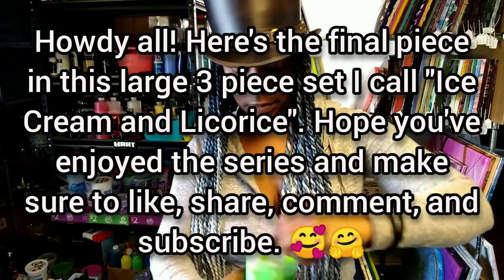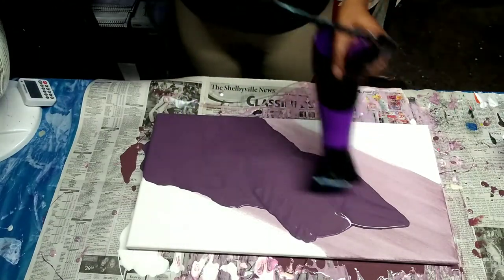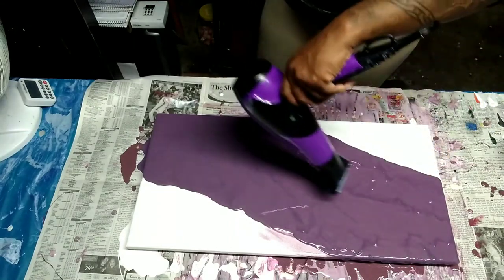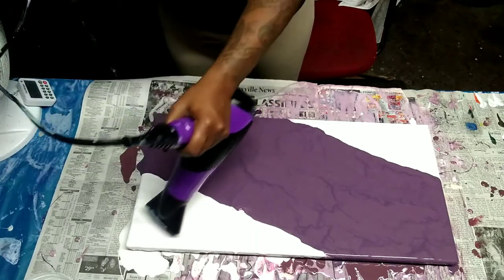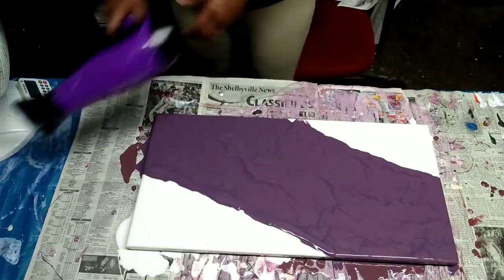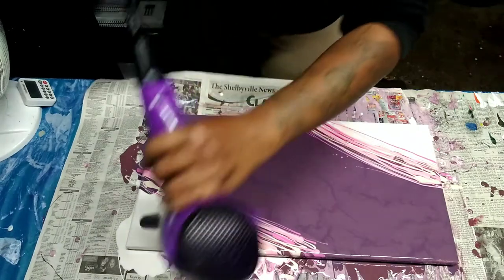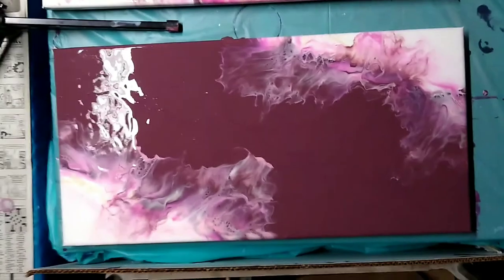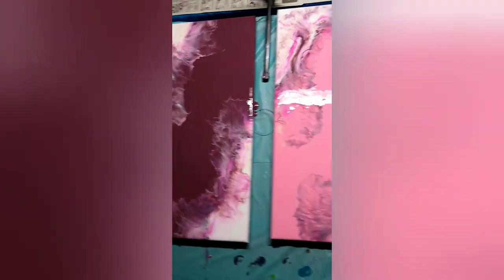#27 [part 3] purple wine 🍷 final piece in set Ice Cream and Licorice🍨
Howdy all 🤠
We've made it through this series. This set, "Ice Cream and Licorice", was so fun to do. Made up of 3 12x24" acrylic on canvas pieces, it's a large set using colors I created.

Colors used:

- Purple wine
- Titanium White
- Red Wine
- Quinacridone Magenta
- Rose Pink
- Gold

Hugs n love byeeeee🤗🥰